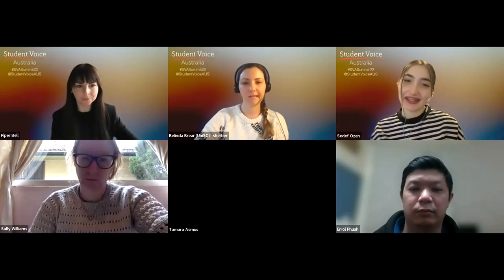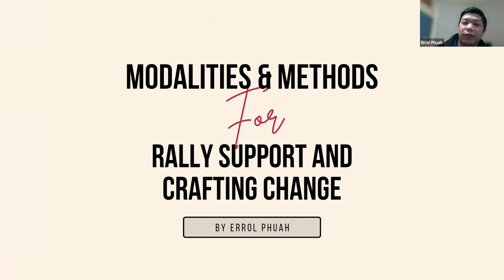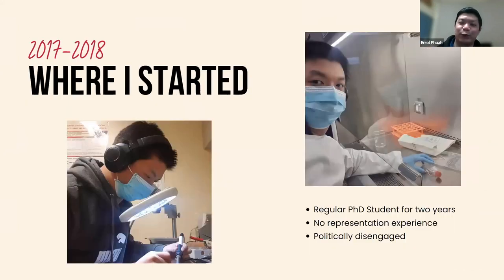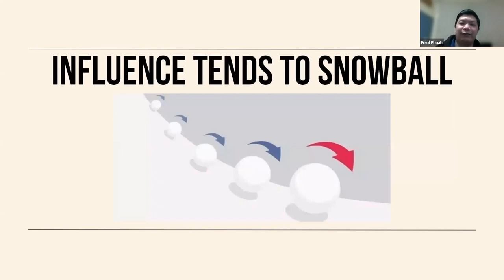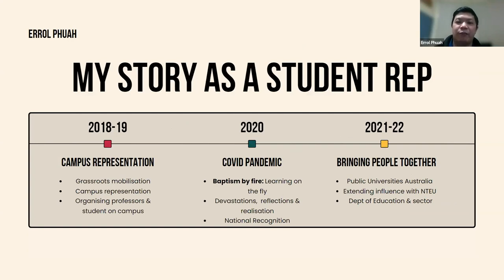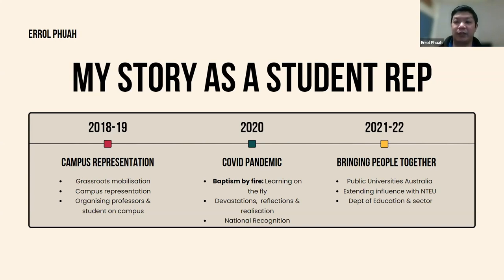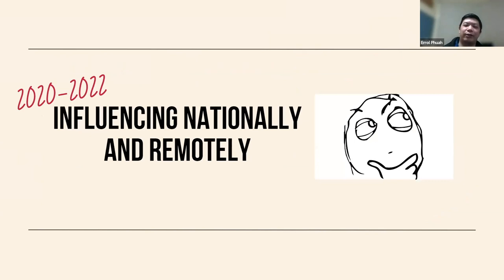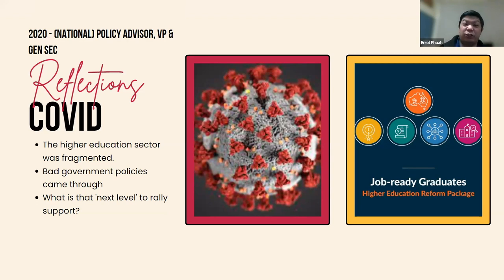Modalities and Methods for Rallying Supporters & Crafting Change – Errol Phua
Modalities and Methods for Rallying Supporters & Crafting Change – Errol Phua's keynote for SVA's Student Summit 2022.